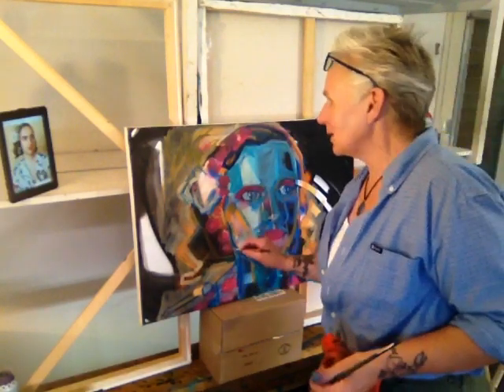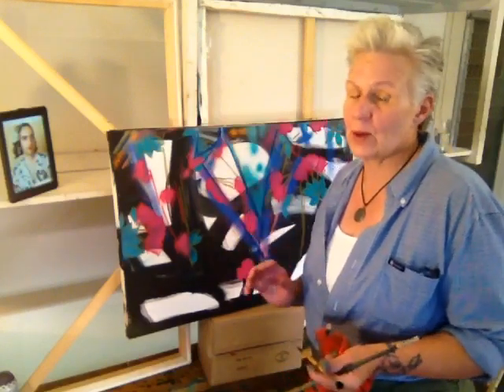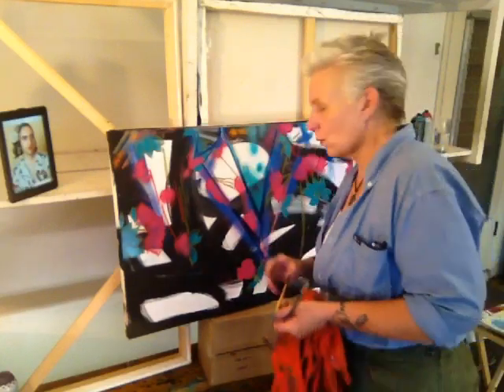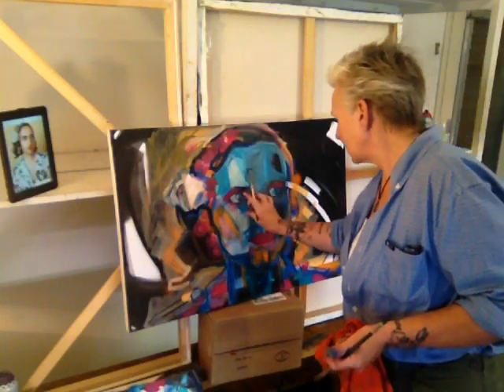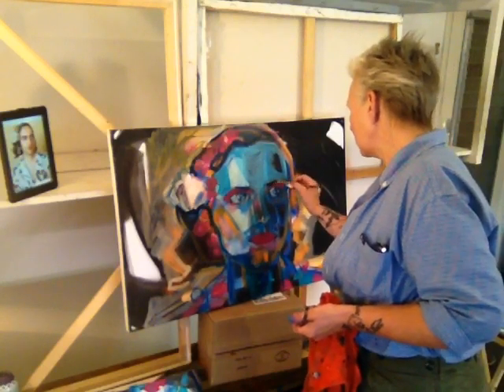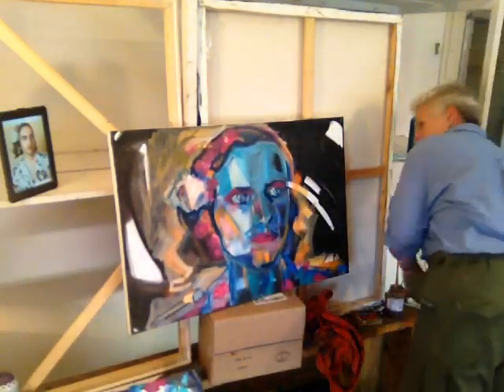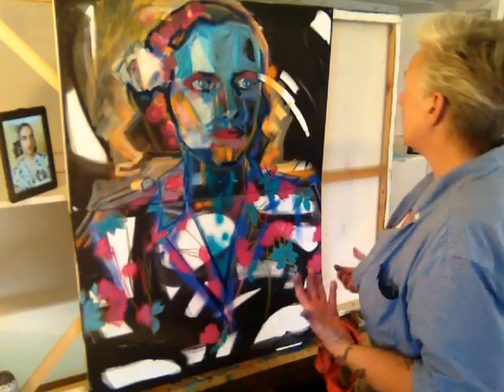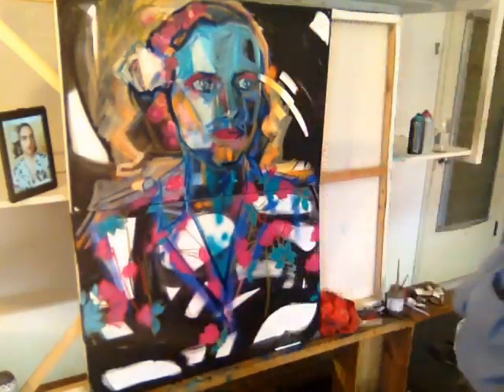Studio 120 #264 Starting a portrait of gender/queer activist & "Sissy" author Jacob Tobia.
Studio 120 Painter Beck lane talks about sketching in lines in her latest portrait of Jacob Tobia and putting the energy of the subject above her own sheer excitement of working with paint.